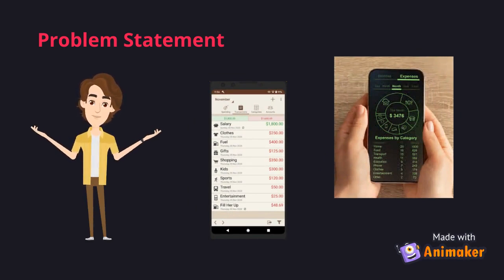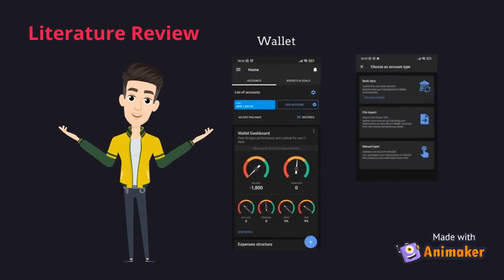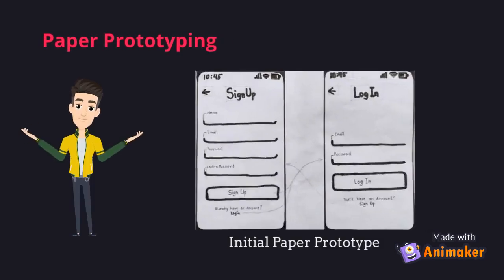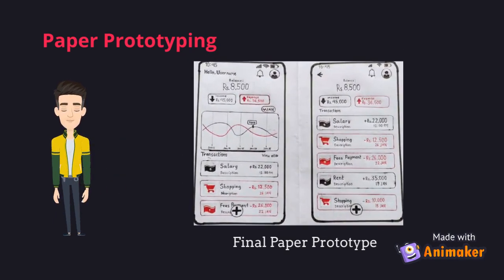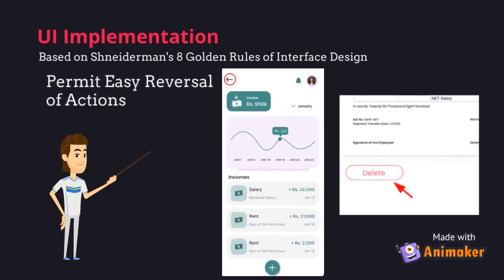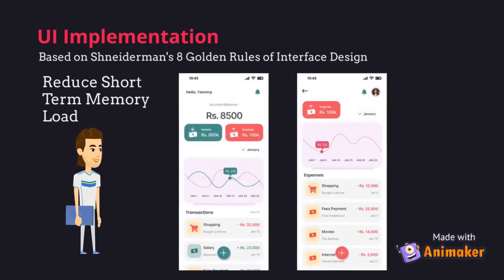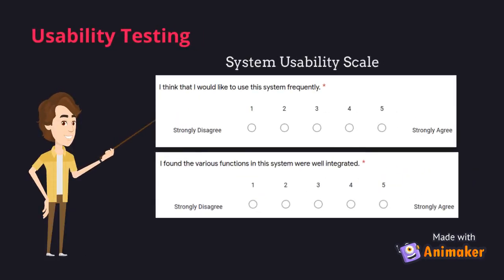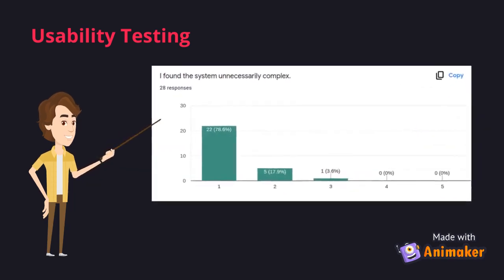Development of Expense Tracker Application Using Shneiderman's 8 Golden Rules of Interface Design